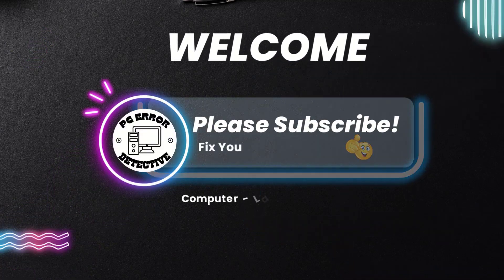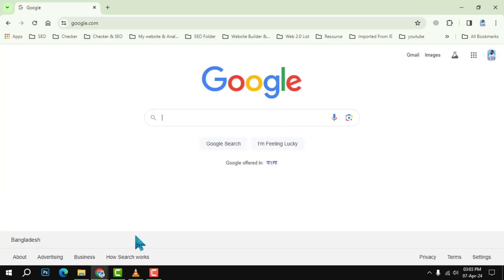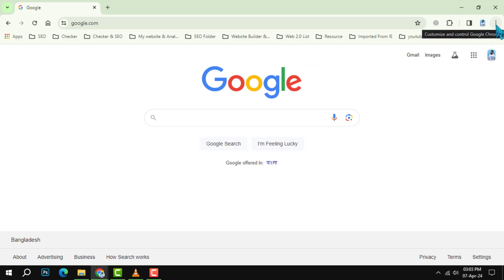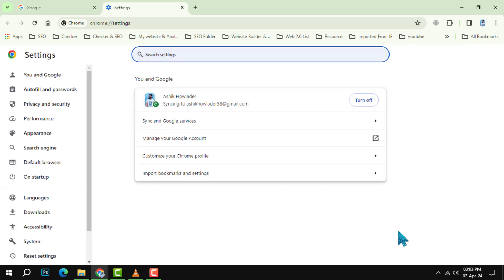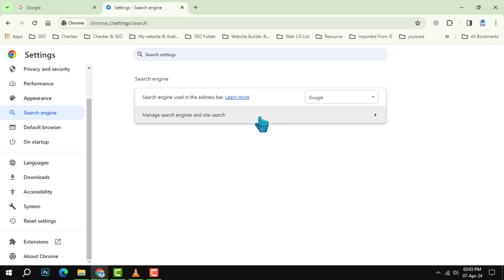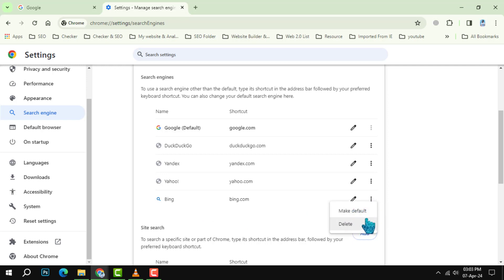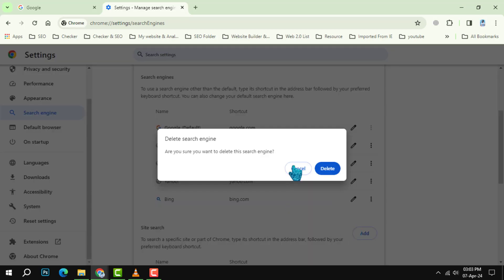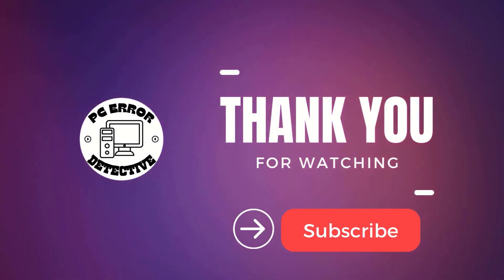How to Remove Bing from Chrome | Simplify Your Search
Tired of Bing popping up every time you open Chrome? Our latest video guides you through the simple steps to remove Bing and set your preferred search engine. No need for complex procedures or additional software; just a straightforward solution to enhance your browsing experience.

- Change default search engine in Chrome
- Bing removal guide for Chrome users
- Set up Google search in Chrome
- How to stop Bing as default search
- Switching from Bing to another search engine